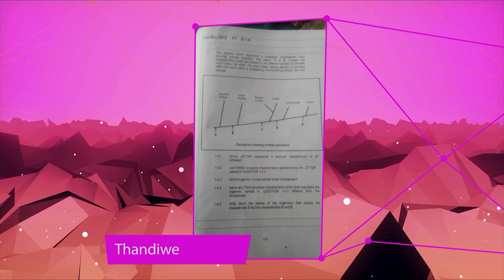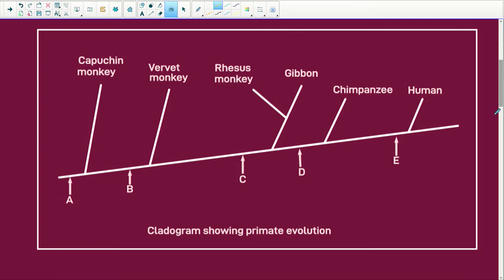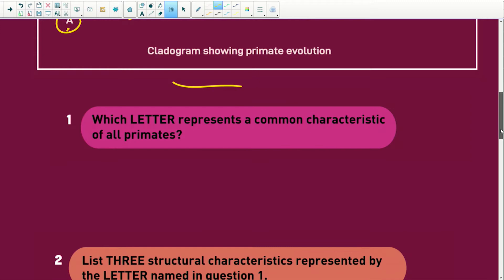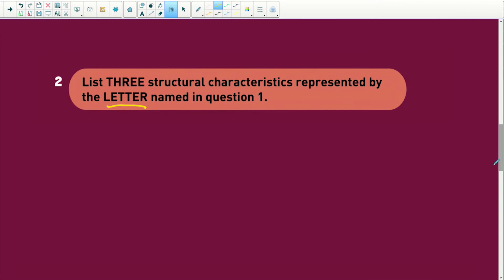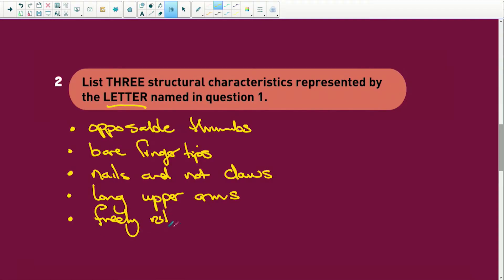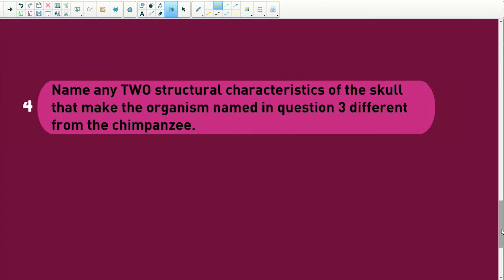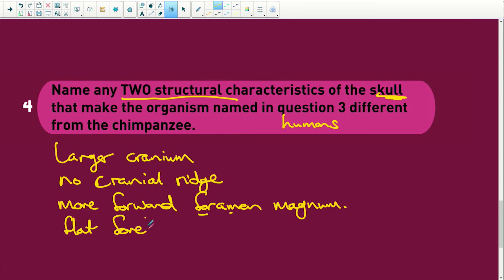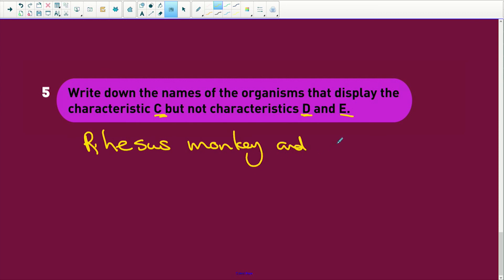Life Sciences Exam Preparation: Cladogram of Human Evolution Q 31/32